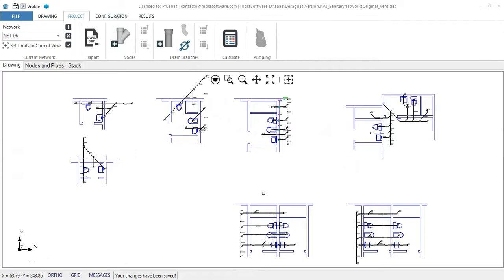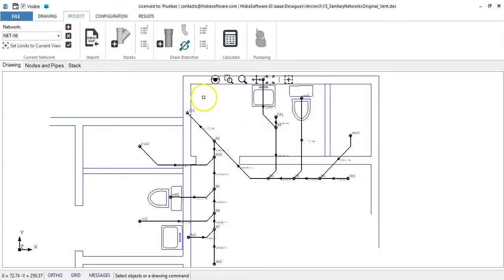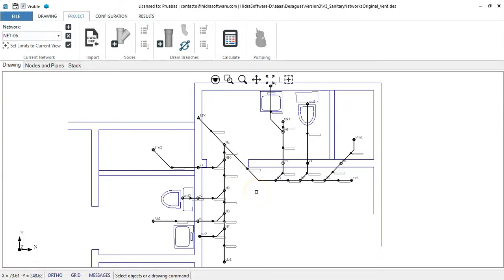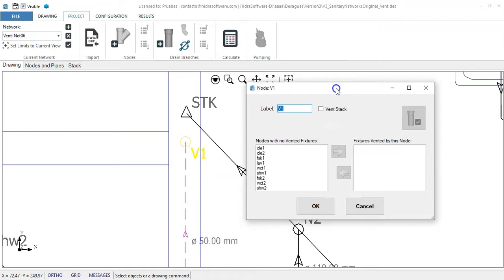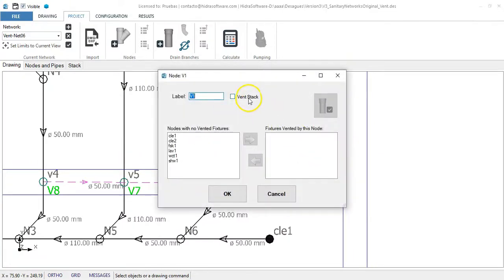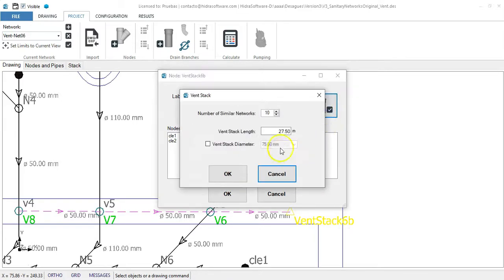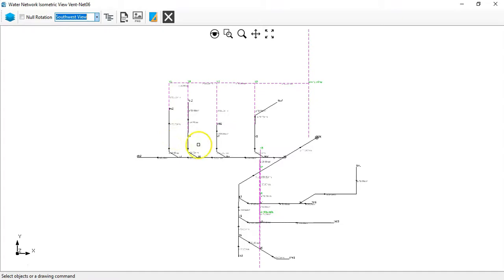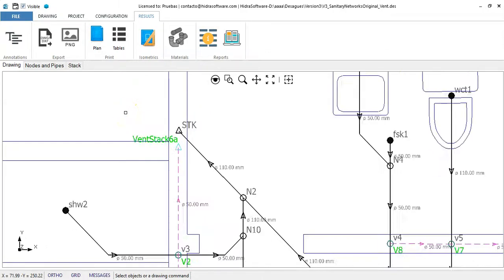Independent Vent Stacks Design with DRAINS V3.0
You will learn how to approach with DRAINS, version 3.0, the vent stack design.